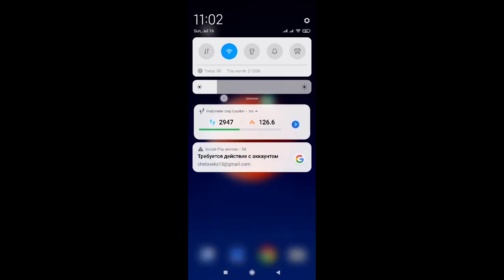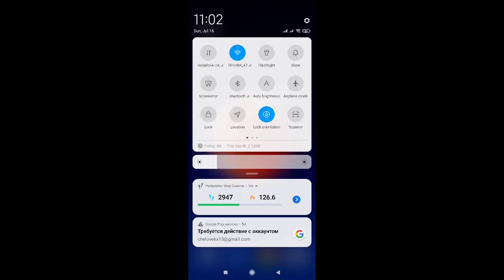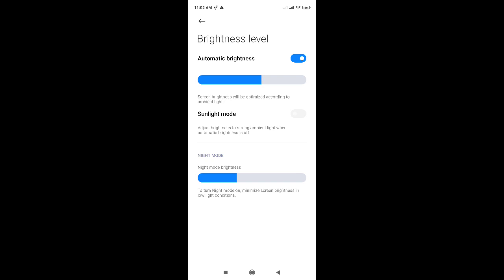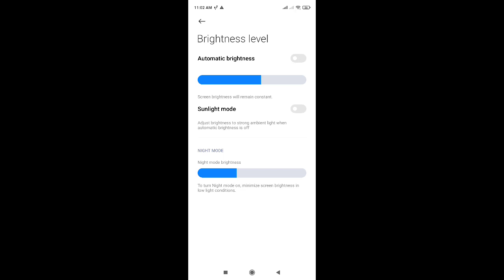How to Enable Auto Brightness in XIAOMI Redmi Note 10 Lite / Automatic Brightness Options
Hello! If you want to enable auto brightness on your XIAOMI Redmi Note 10 Lite, we can guide you through the process. In this video tutorial, we will show you how to activate the auto brightness feature, which adjusts the screen brightness automatically based on ambient lighting conditions.
How to Enable Auto Brightness in XIAOMI Redmi Note 10 Lite? What settings should you adjust to enable auto brightness on XIAOMI Redmi Note 10 Lite? How to customize the auto brightness settings for optimal viewing experience?